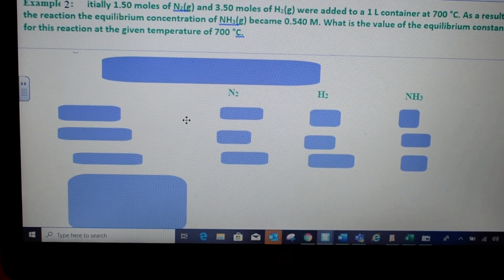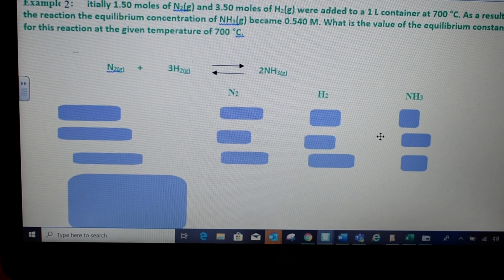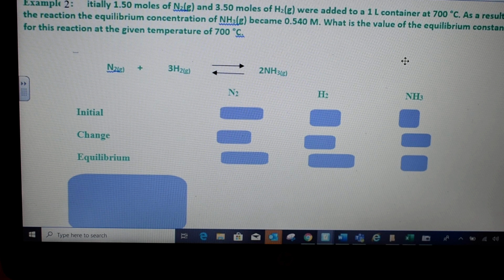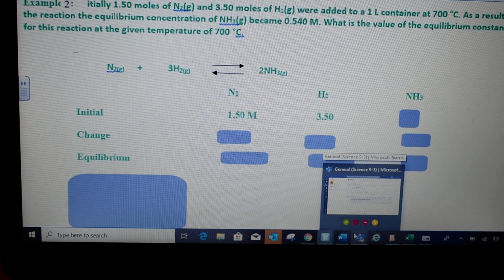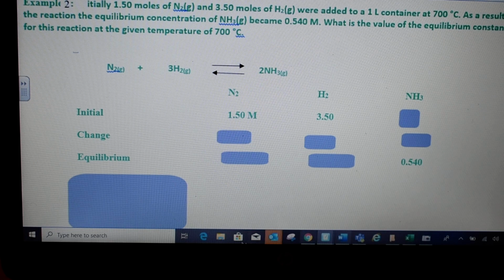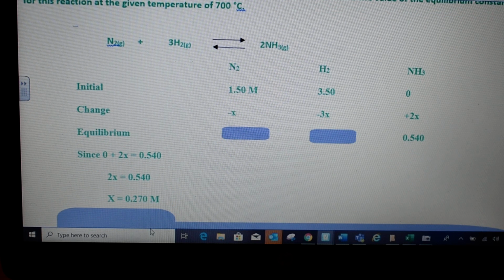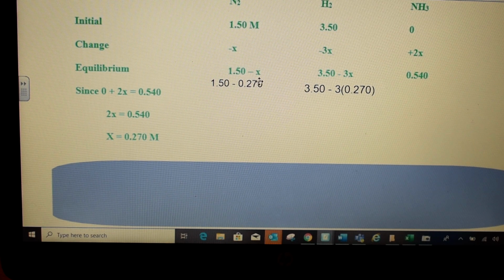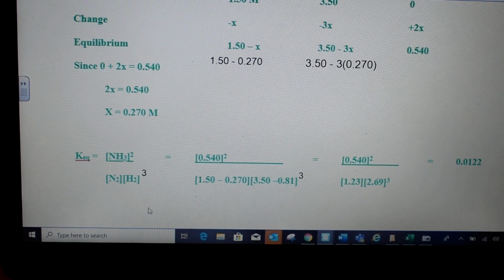5 - April 22 ICE tables (3 of 3 videos)